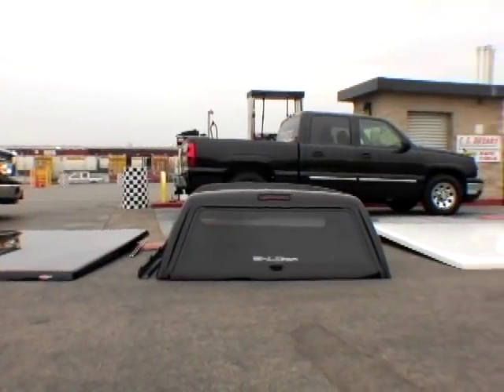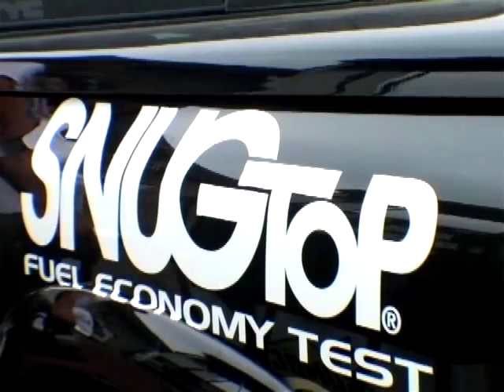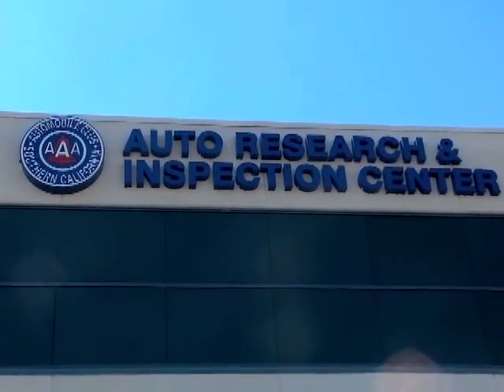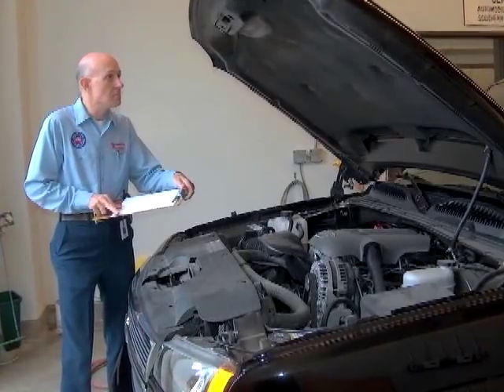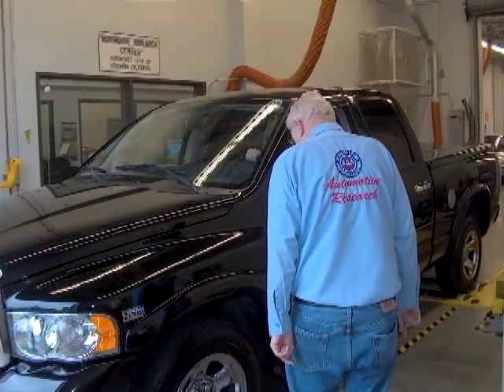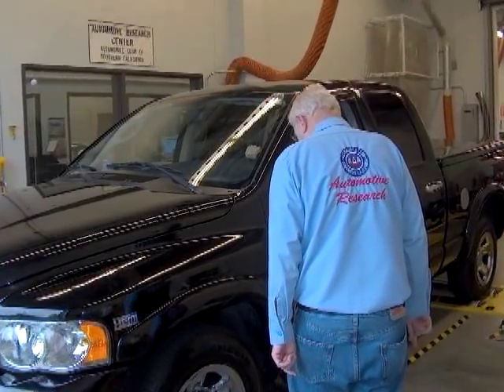SnugTop tests confirm gains in fuel economy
Irwindale Speedway is the venue for a fuel economy test conducted by truck cap and tonneau manufacturer Snugtop. The test confirm savings up to 10% in gas mileage through aerodynamic efficiency by covering the open bed of a pickup truck.